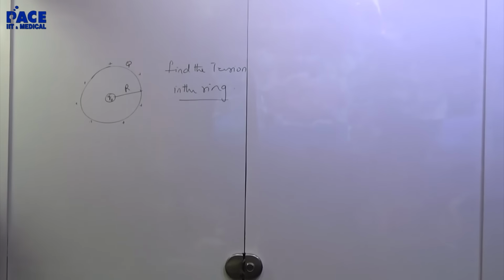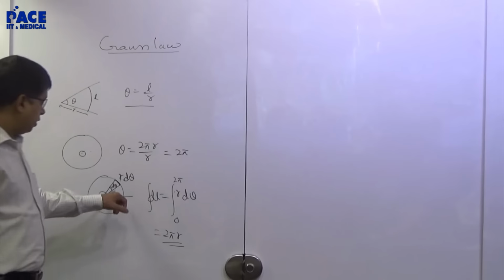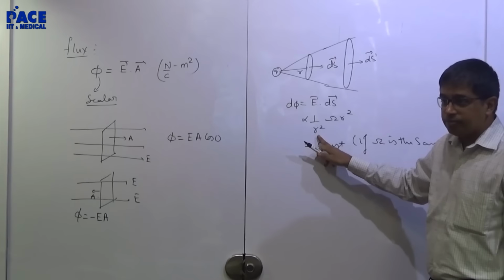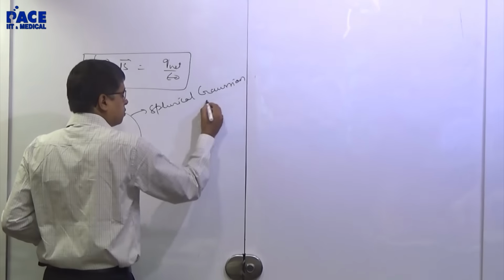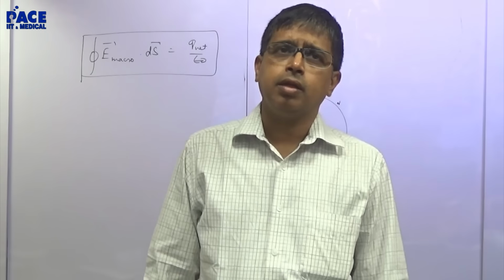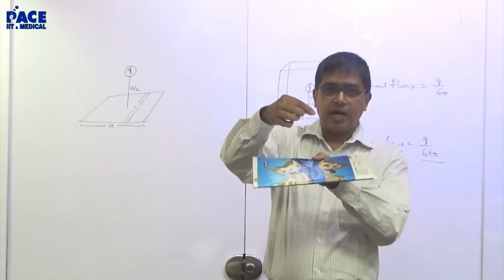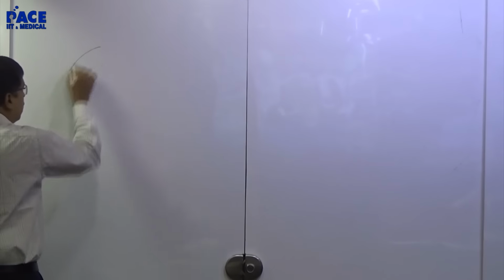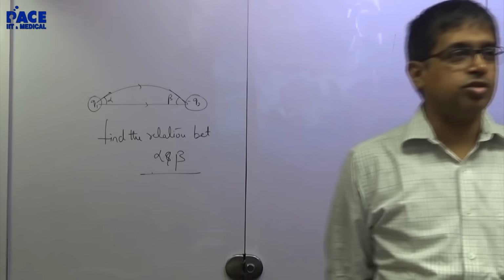Physics | Electrostatics (17th May 2016)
Electrostatics

Centre : ANDHERI,BORIVALI,POWAI,THANE,NERUL,DADAR,CHEMBUR,NASHIK,PUNE,PUNE PCMC,AKOLA
Date : 17th May 2016
Faculty : ACP

-819 selections in the JEE (Advanced) 2015.
-18 Ranks in the Top 100 All India Ranks secured by PACE students in JEE Advanced.
-59 students in the top 500 AIRs and 116 students in the top 1000 AIRs.
-5 selections in top 100 in the AIPMT 2015
-5 selections in top 101 ranks in AIIMS
-10 Gold, 7 Silver and 2 Bronze in International Olympiads.